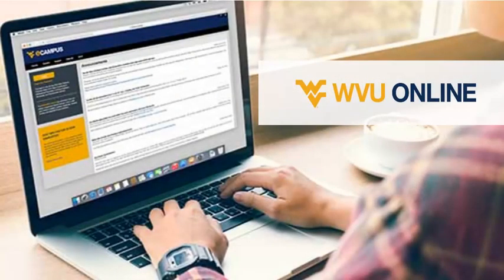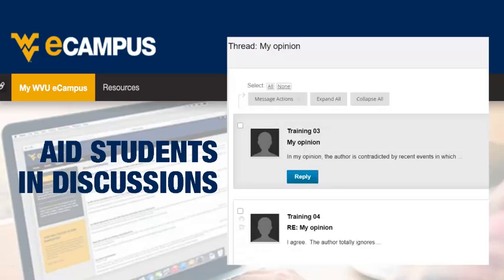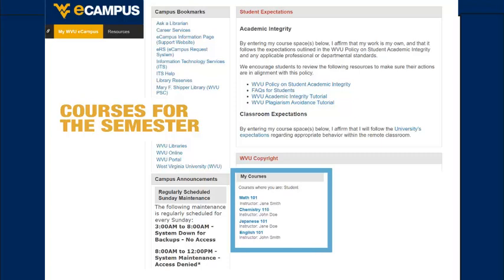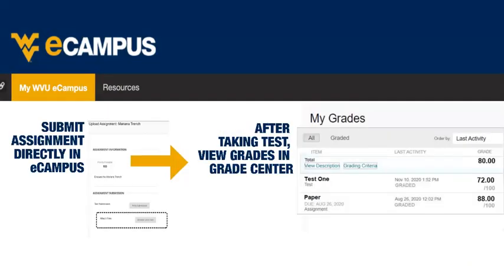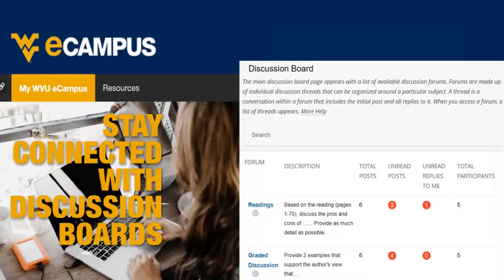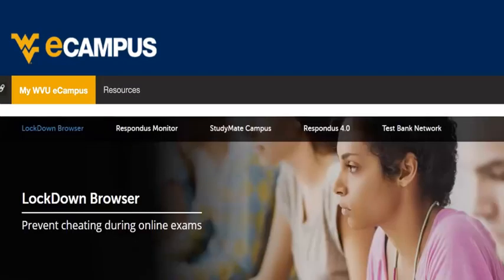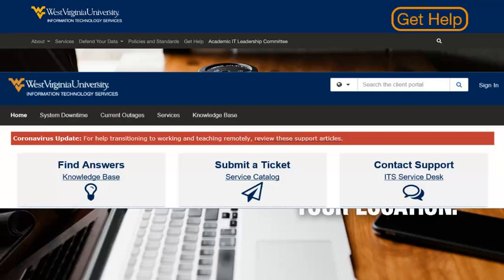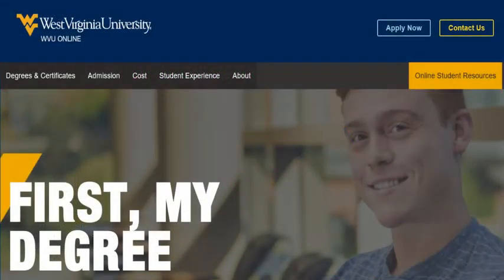Introduction to eCampus